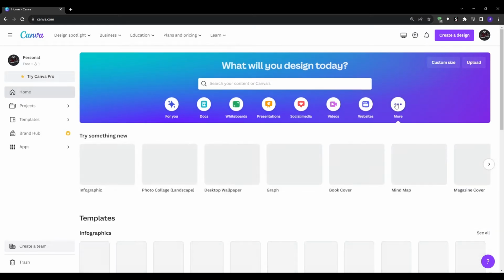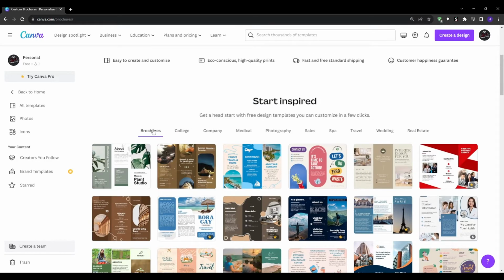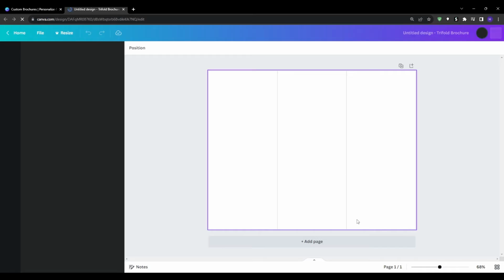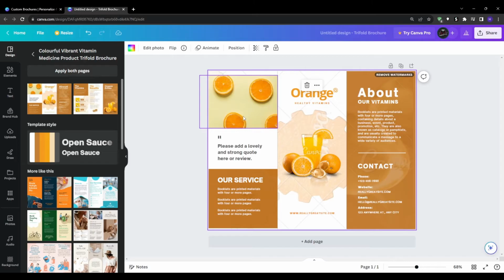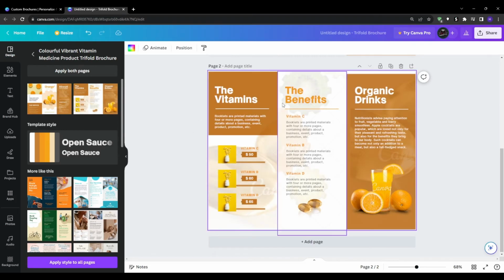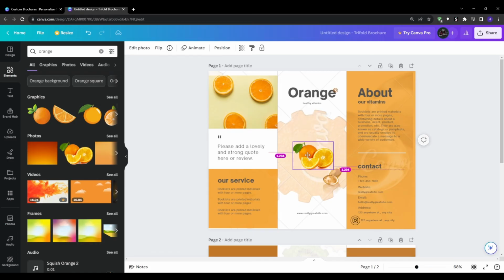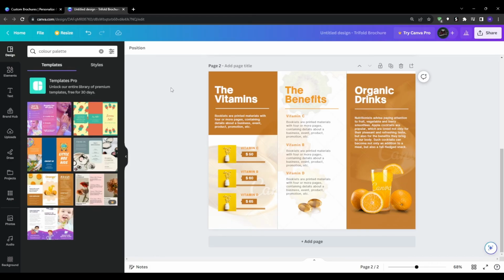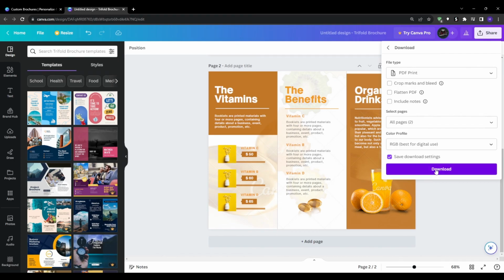Canva Brochure Tutorial 2025 | How To Make A Brochure In Canva